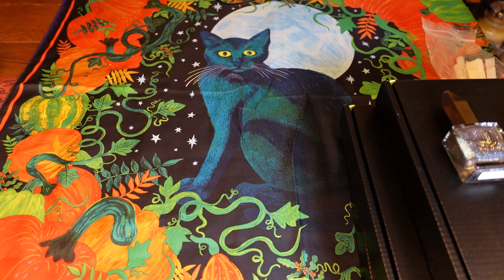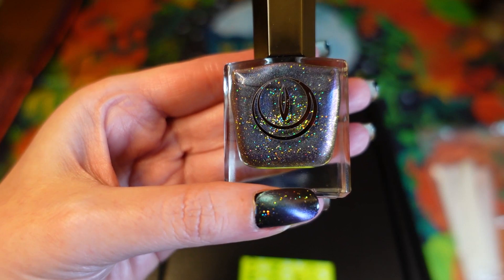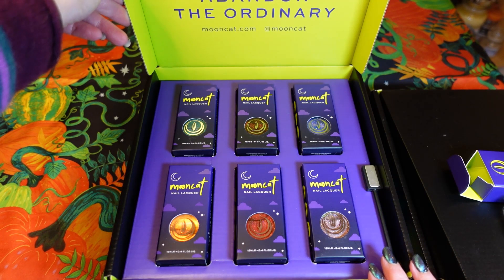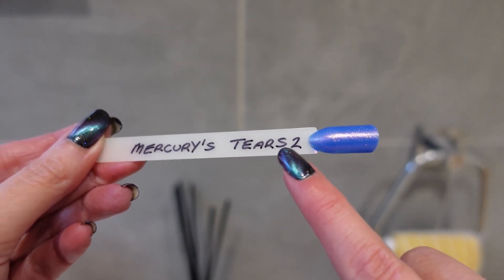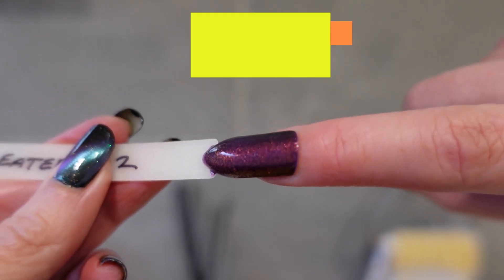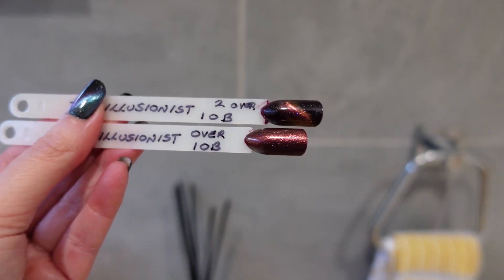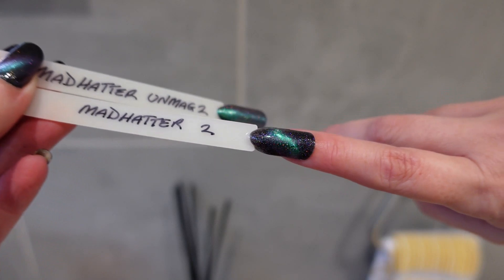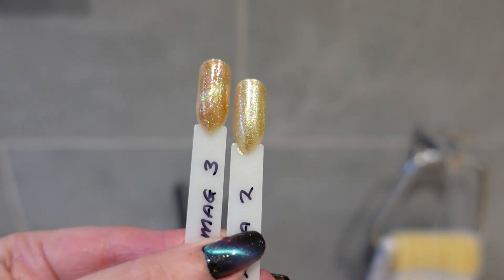MASSIVE MOONCAT LUNAR SALE NAIL POLISH/LACQUER HAUL/DUPE FOR SPIRIT FINGERS?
WELCOME TO MY VIDEO SHOWING WHAT I BOUGHT FROM MOONCAT IN THE RECENT LUNAR SALE.
I WAS SO IMPRESSED BY THE NIGHT BEFORE CHRISTMAS SET AND MILLENNIA THAT I DECIDED TO GO FOR IT!
I ALSO GOT A POSSIBLE DUPE FOR HOLO TACO SPIRIT FINGERS SO SEE WHAT YOU THINK. LET ME KNOW IF YOU HAVE TRIED IT TOO.

I ORDERED QUITE A FEW MAGNETICS AS I THINK THEY ARE SO VERSATILE AS YOU CAN USE THEM WITH A MAGNET OR WITHOUT. I SHOW QUITE A FEW OPTIONS IN THE VIDEO.
LET ME KNOW WHICH ONES YOU HAVE OR WANT TO GET IN THE FUTURE.
LINK TO AMAZON FOR THE SWATCH STICKS